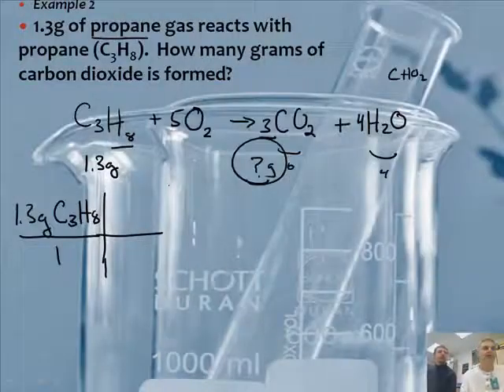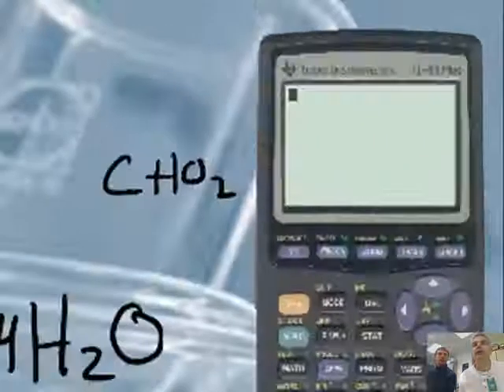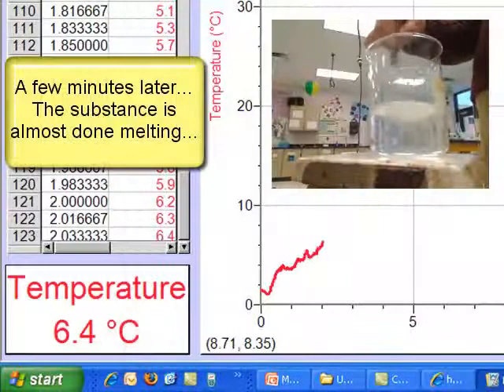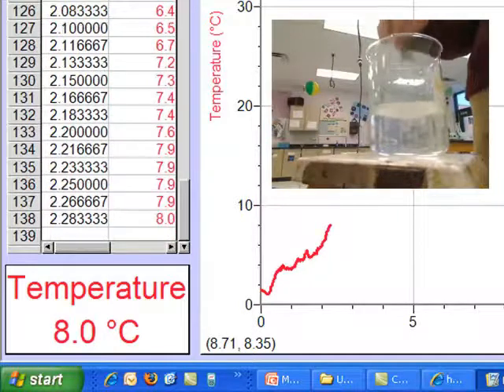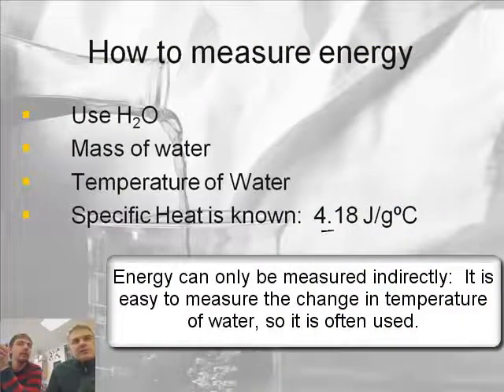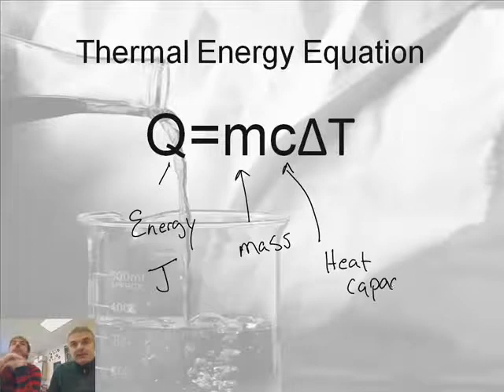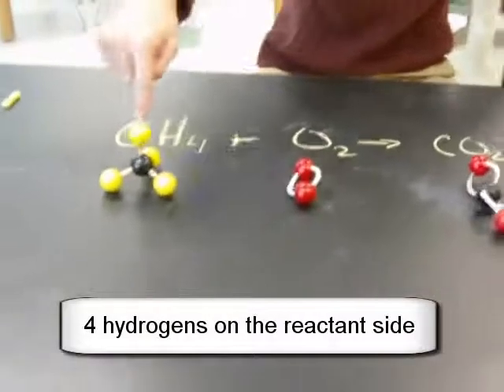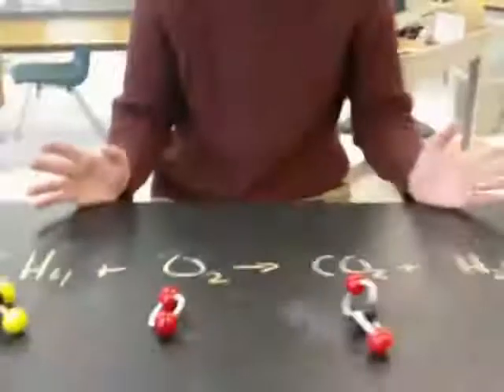Chemistry Video Sampler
Aaron Sams and Jonathan Bergmann teach chemistry to their students.  This video show is a video sampler of many different chemistry videos.